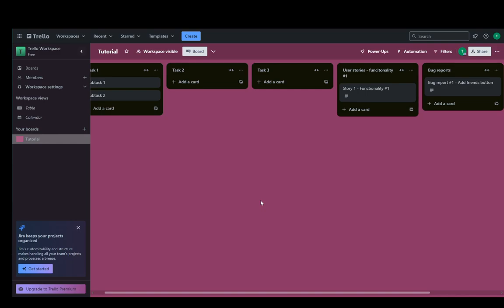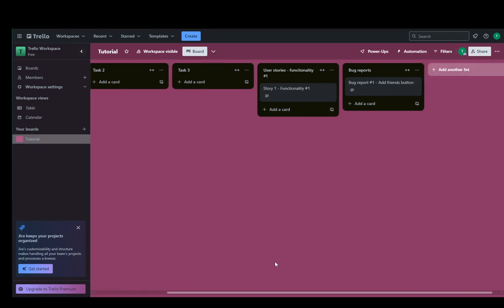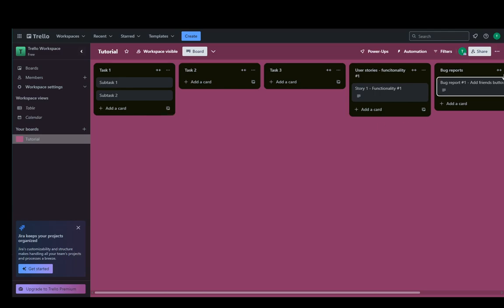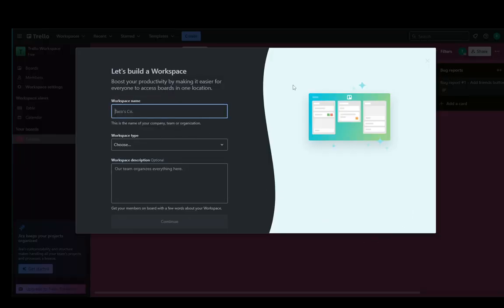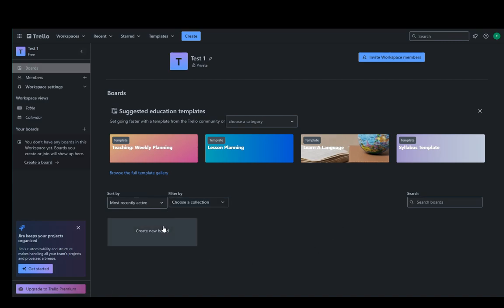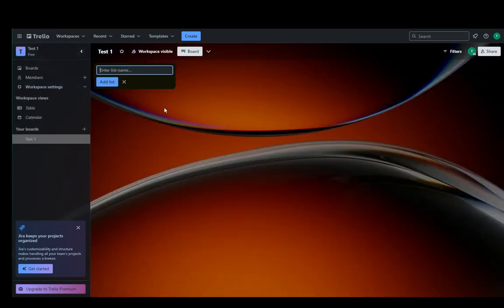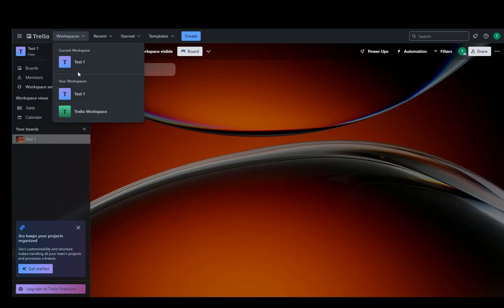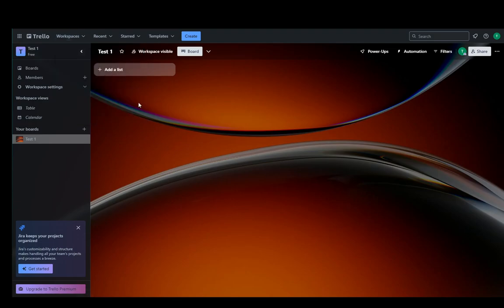How To Create Workspace In Trello Tutorial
Today we talk about create workspace in trello,how to create workspace in trello,trello tutorial,how to use trello